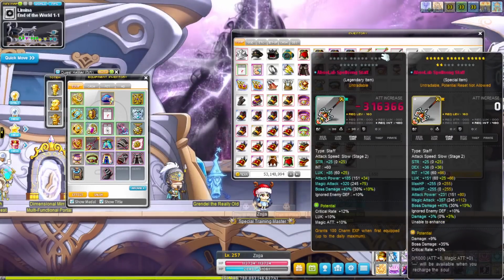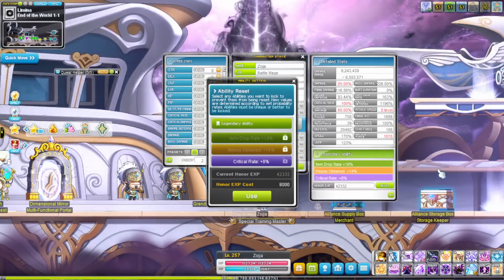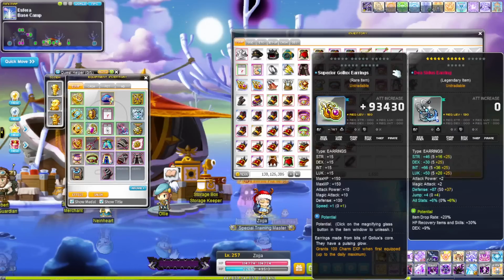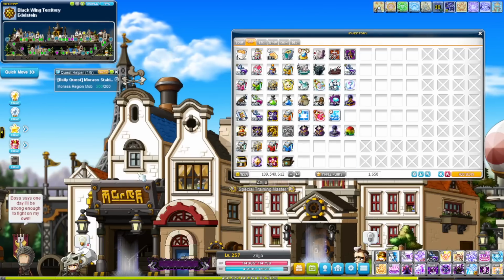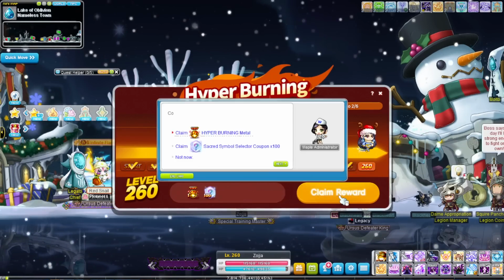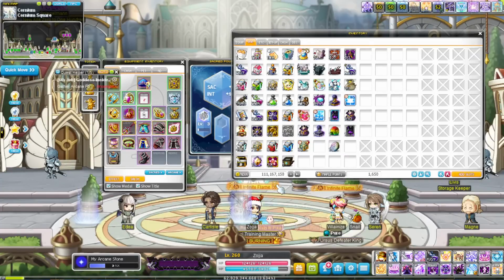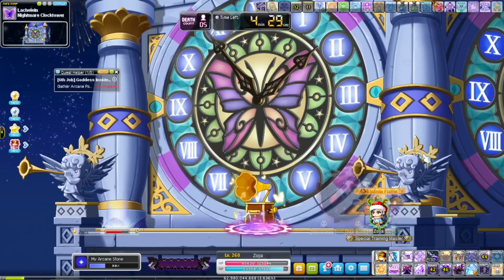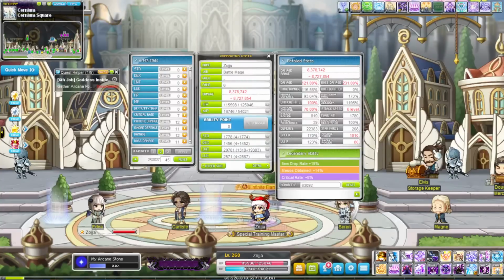Solo Easy Lucid | (Reboot Hyperion Solo Progression #13)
My Hyperion Hyperburning Progression for the New Age Patch. Hope you enjoy!